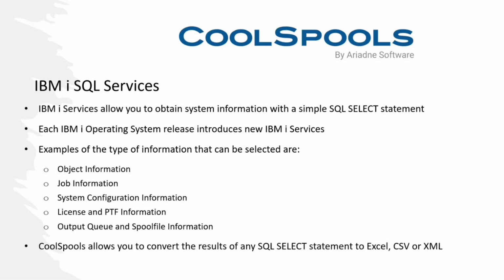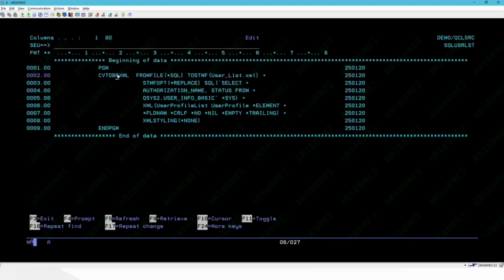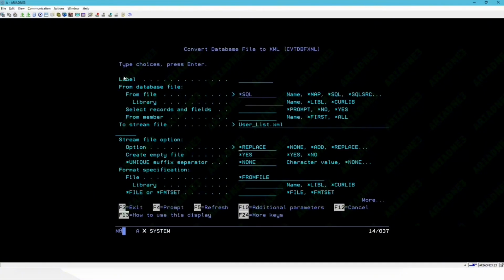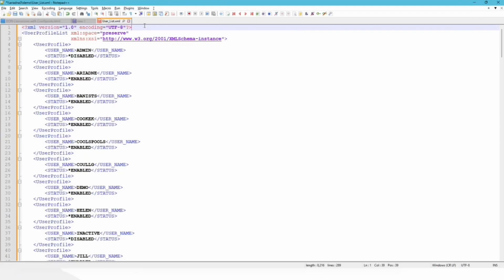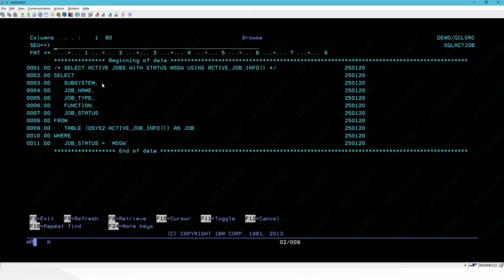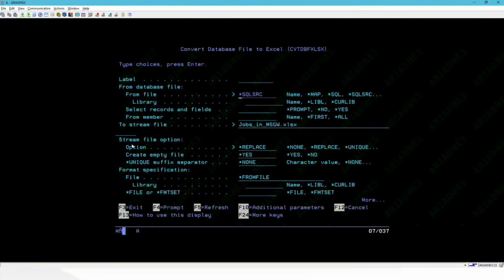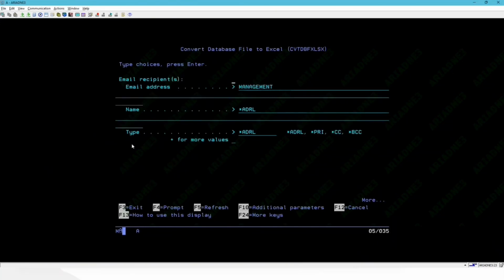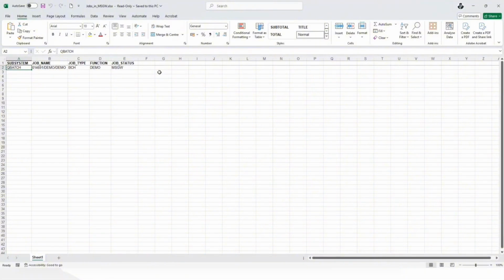Extract IBM i System Information with CoolSpools and SQL Services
Use CoolSpools with IBM i SQL Services to extract system information (e.g. user, job, object, spoolfile, licensing and system configuration data) from your IBM i server to Excel or XML.

Commands that are covered include CVTDBFXML and CVTDBFXLSX.